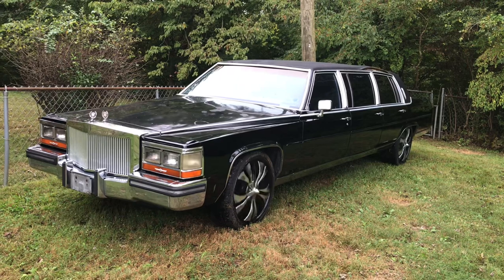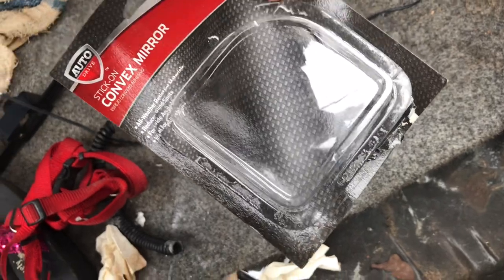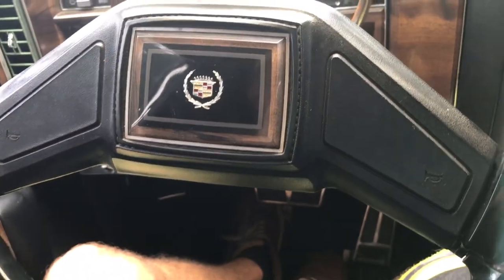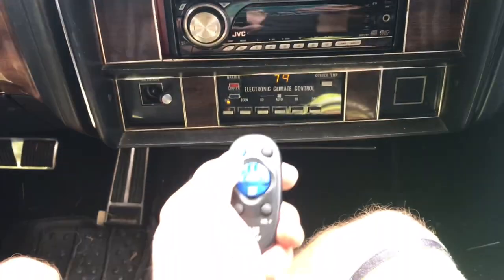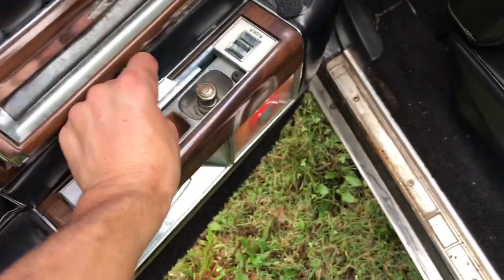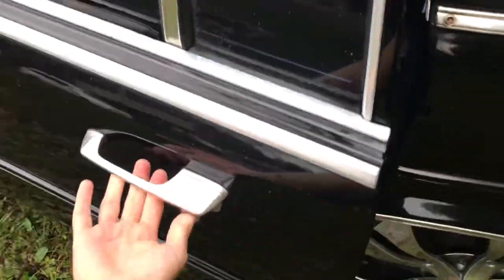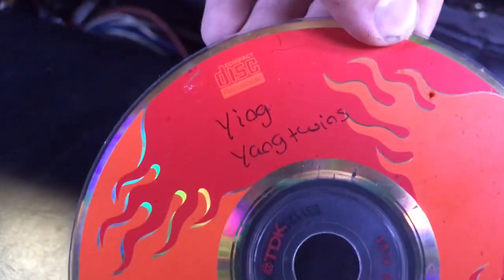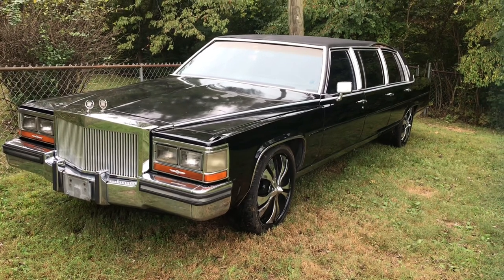What’s hiding in my 1988 Cadillac Fleetwood Brougham “Facebook Find”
Hey guys I hope you enjoy my video of me showing what exactly is hiding in my 1988 Cadillac Fleetwood Brougham 6 door that I bought on Facebook marketplace. It hasn’t been cleaned out yet so everything the last owner left in it is still in there and we are going to try to find it all!!!